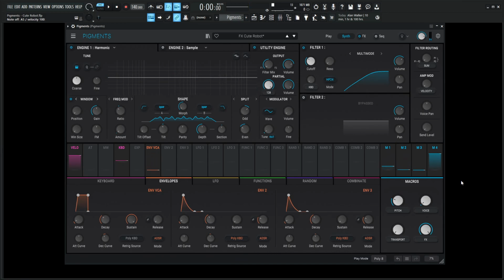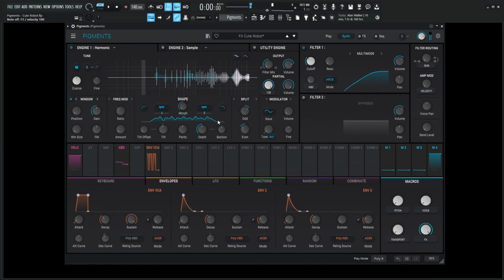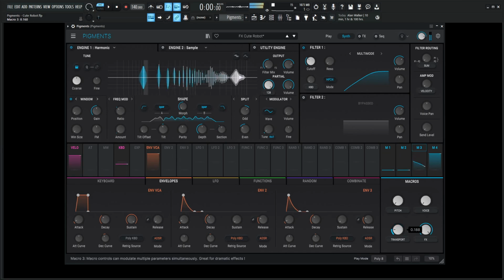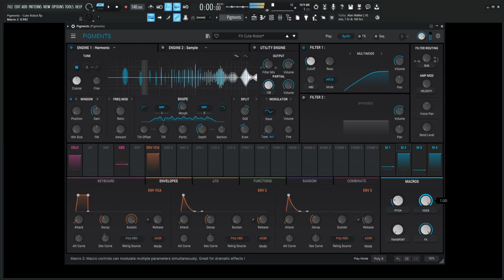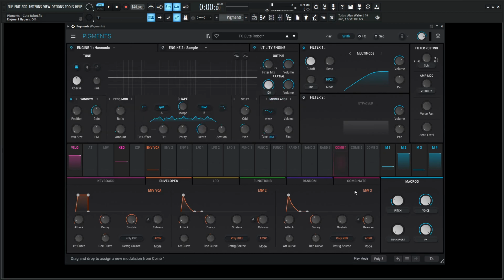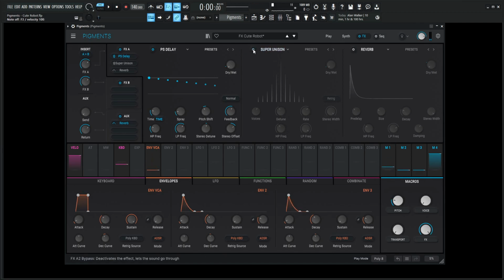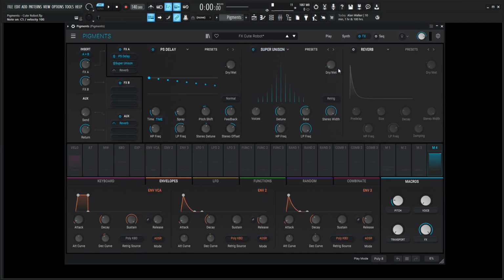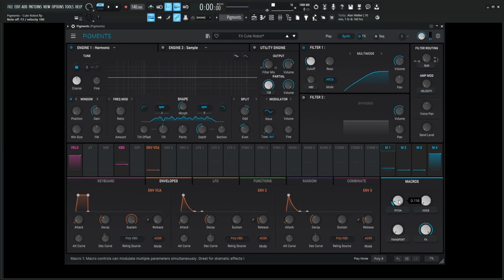I made the cutest robot sound ever!! Arturia Pigments 4 Sound Design Tutorial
I recreated an old preset of mine, I made it cuter and more robotic. So if you need (and you do) a cute robot sound effect in your life, this is for you. It's like having R2D2 from star wars as a preset...kind of...ENJOY!
Also, we use some fun stuff in the harmonic engine for this one!

My favorite vst plugins:
Synths:
Arturia Pigments 4

Effects:
Arturia FX Collection 3